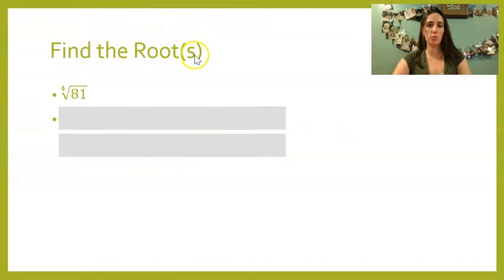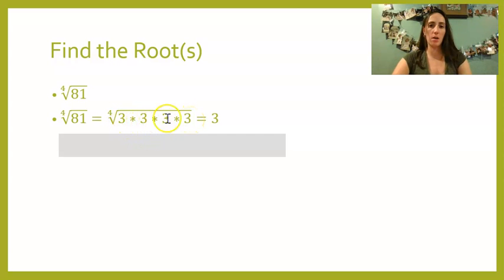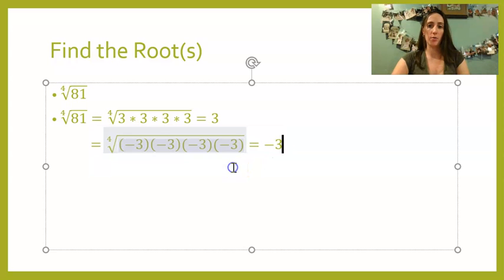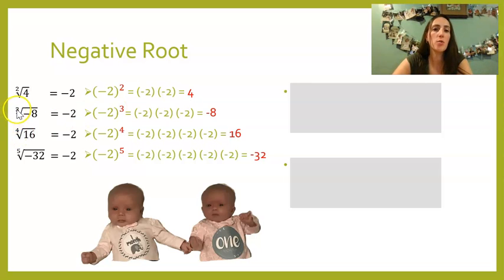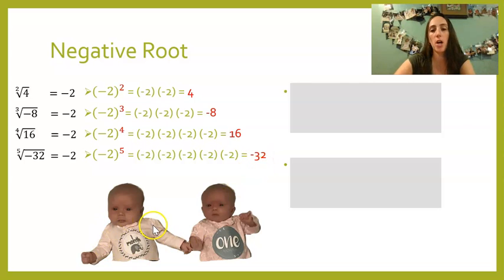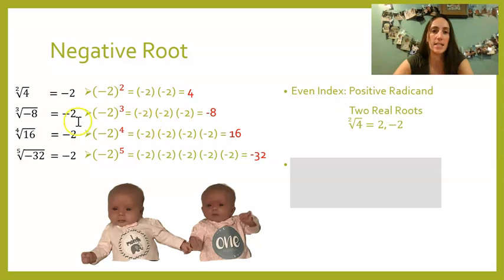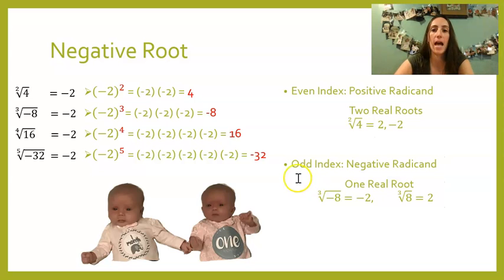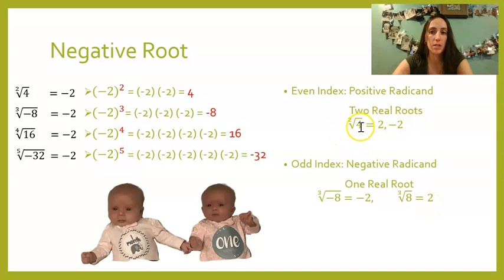Higher Roots 2